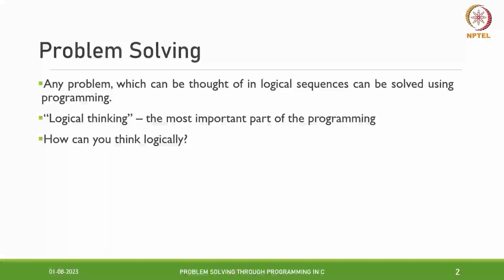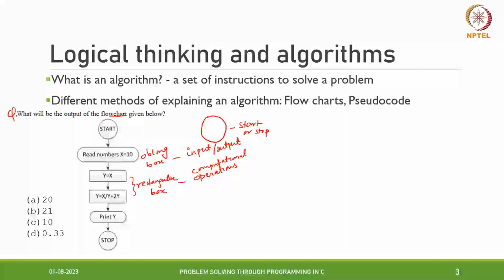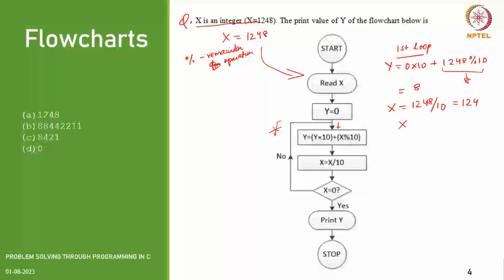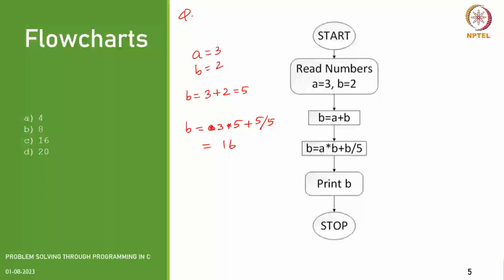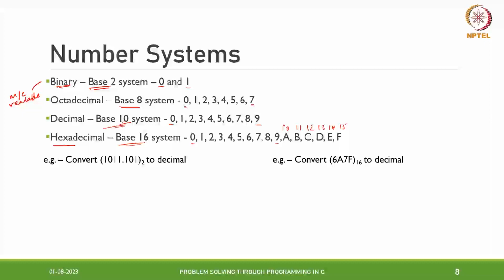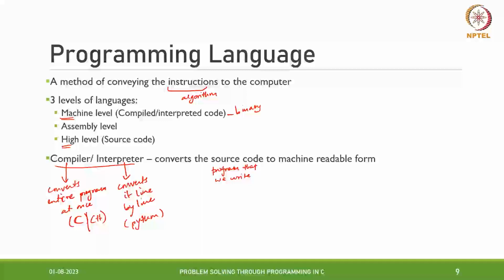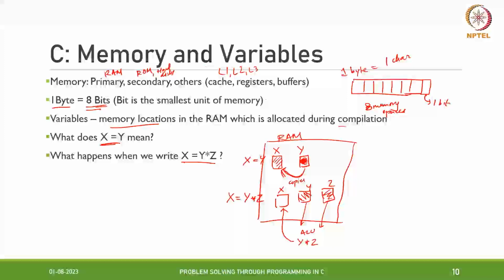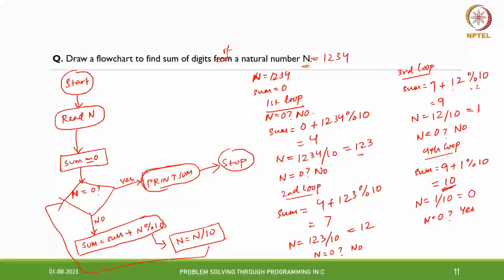Problem Solving through Programming in C: Problem solving session 1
The first tutorial session for the SWAYAM course Problem Solving through Programming in C for the Aug-Oct'23 run.